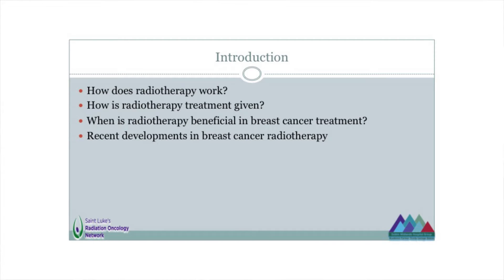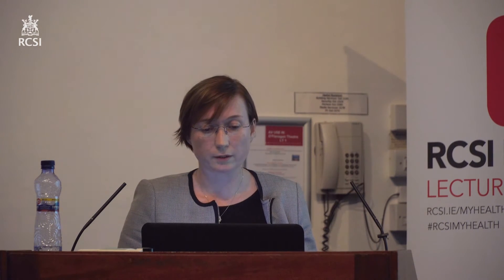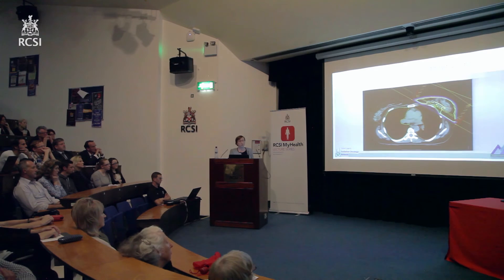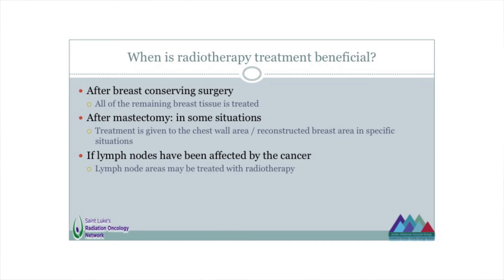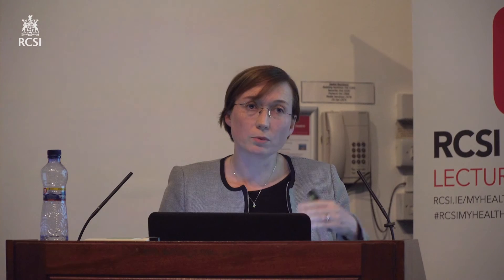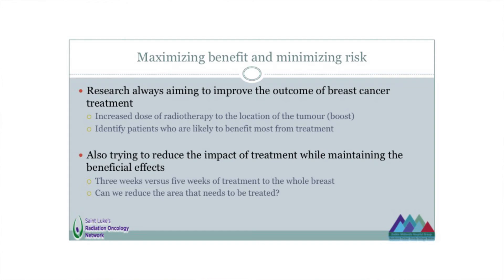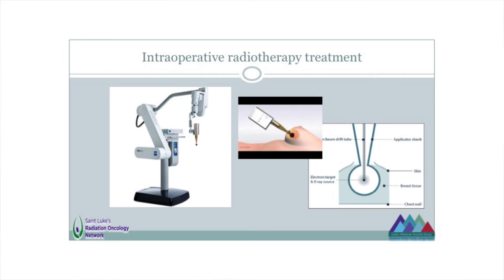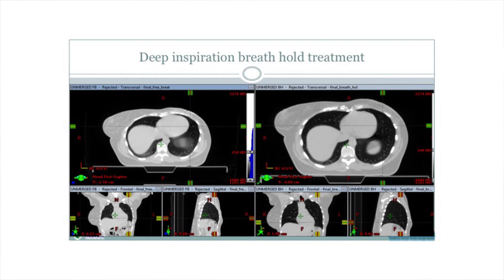Breast Cancer Research & Treatment, Constantly Improving The Odds – Dr Orla McArdle (Part 3)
This talk is part of the RCSI MyHealth Lecture Series and was held at RCSI on 28th September 2016. This was a four-part public talk, entitled “Breast Cancer Research and Treatment, Constantly Improving the Odds”.

In this lecture, Dr Orla McArdle, Consultant Oncologist in Beaumont Hospital and St Luke’s Hospital, speaks about new treatments in breast cancer with a focus on the latest updates in radiation therapy, a treatment which uses X-ray beams to kill cancer cells.